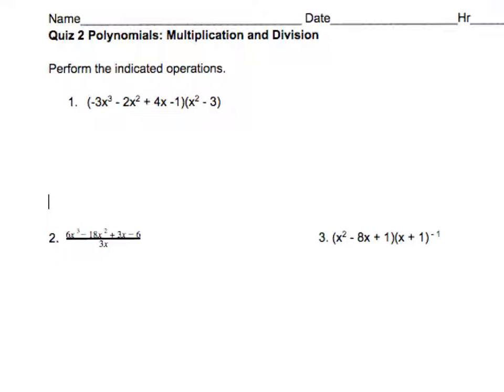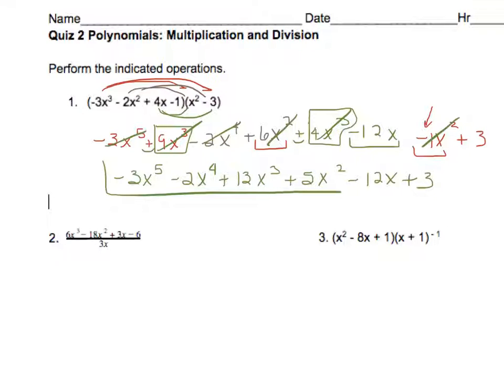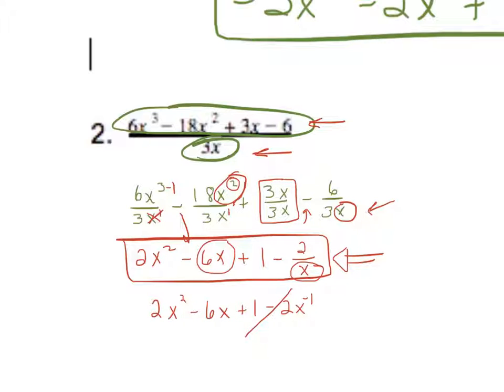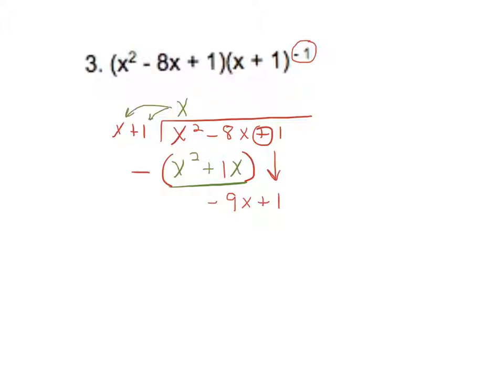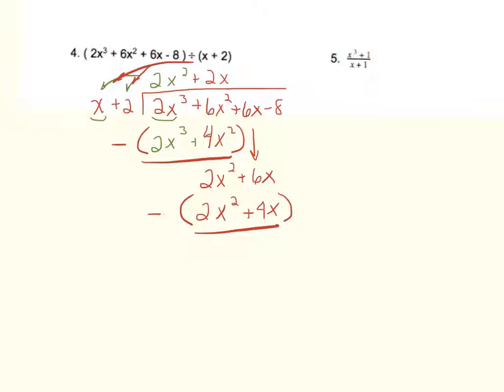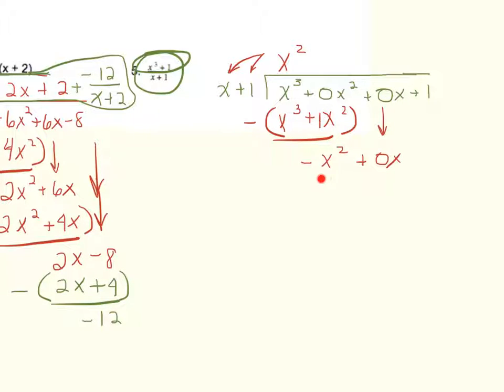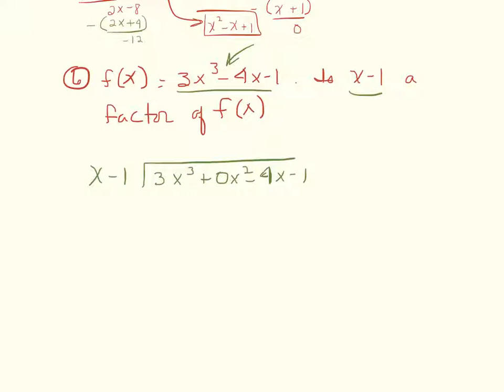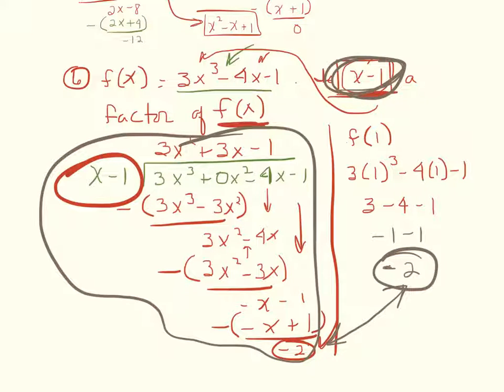division quiz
Solutions to quiz 2 unit 3